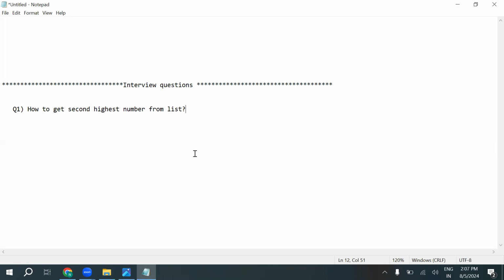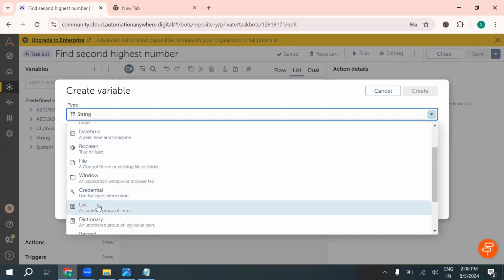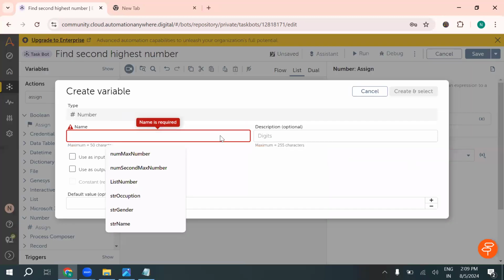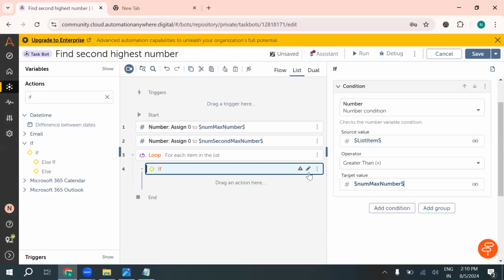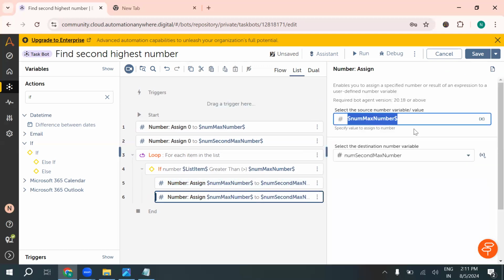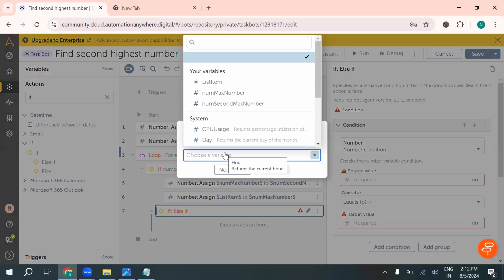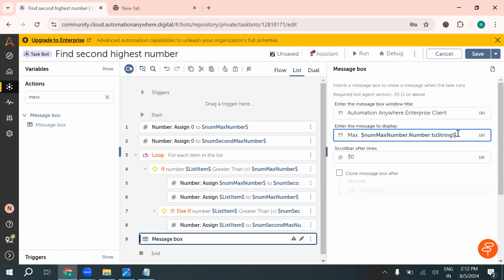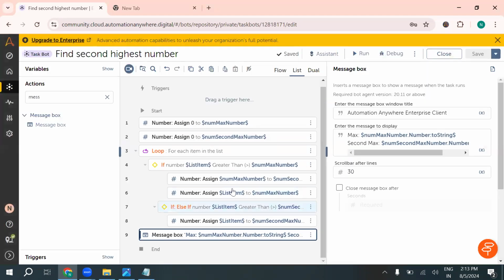Finding the Second Highest Number from list. how to get highest number from list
In this video, we're diving into a common problem: finding the second highest number in a list. Whether you're a student tackling a programming assignment or just someone curious about data manipulation, this tutorial has got you covered.

We'll start by breaking down the problem and then walk you through a straightforward approach to solve it. You'll learn:

How to handle lists with varying lengths and data types.
Efficient algorithms to avoid unnecessary complexity.
Our method is designed to be easy to understand and apply, even if you're new to coding. We'll use practical examples and live coding demonstrations to make sure you grasp every detail.

By the end of this video, you'll be able to confidently find the second highest number in any list and apply these techniques to other programming challenges.